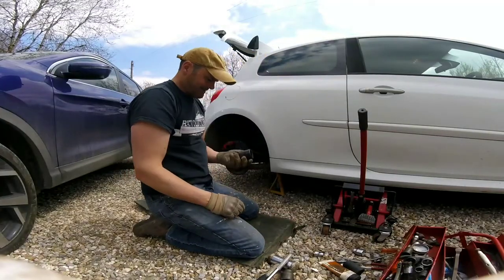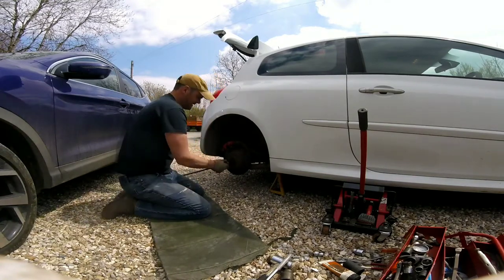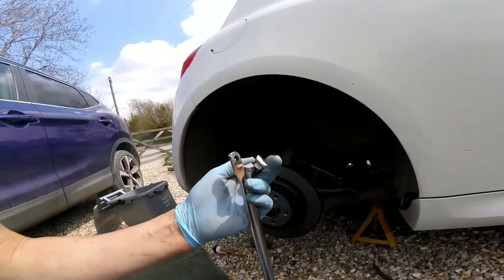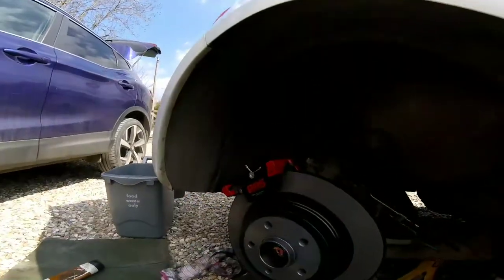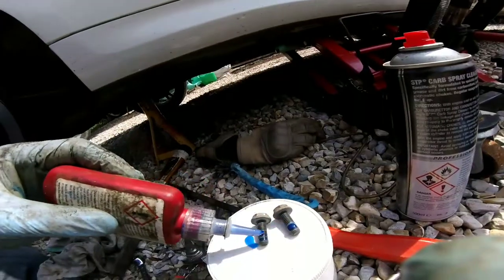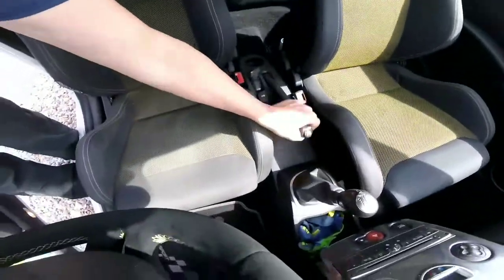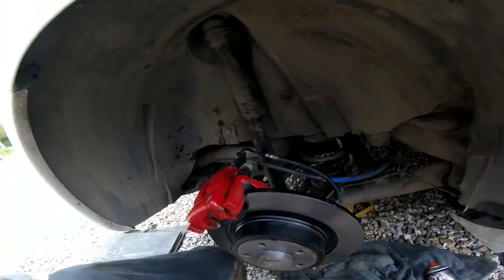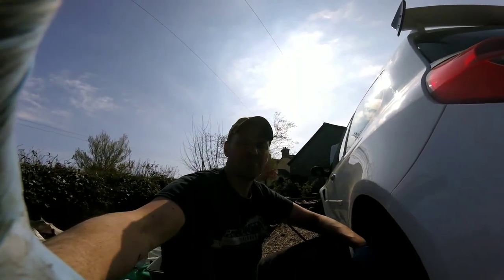Clio 200. Rear Disk and Pads Change. Handbrake Problems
Clio 200 rear disks and pads.

Not instructional. Causing problems for myself by not having the correct tools. After pushing on the brake pedal the pistons would not come out. A bit of head scratching and I sorted the problem out.